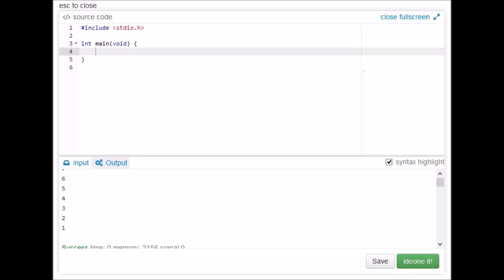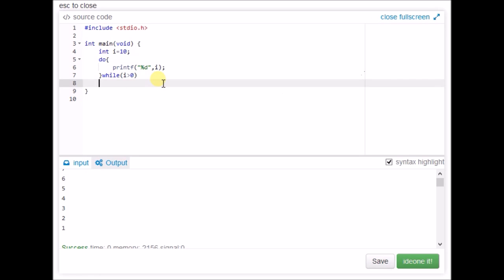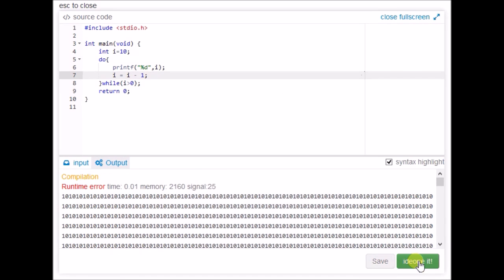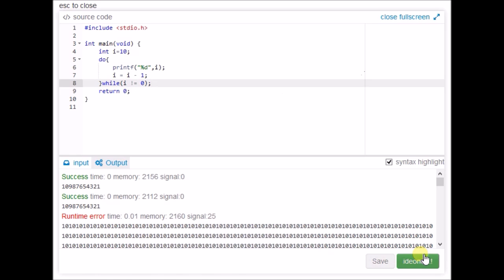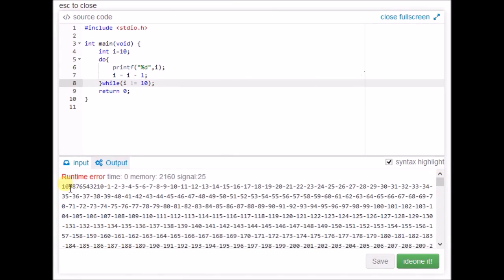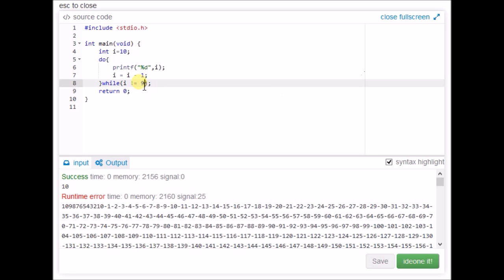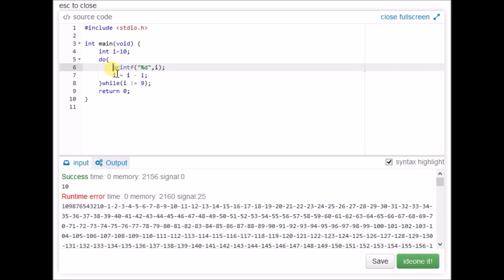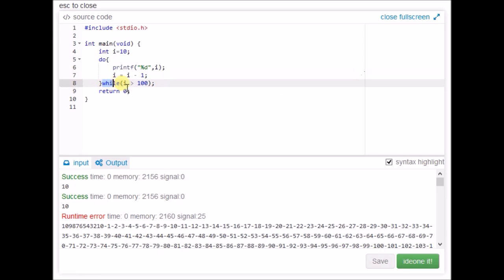Do While Loop Tutorial #107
Do while loop with example.